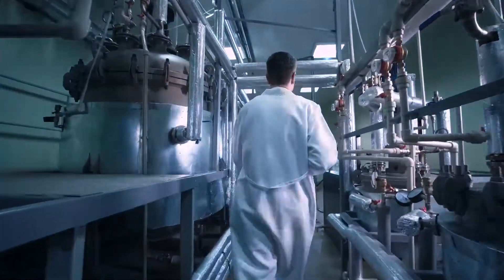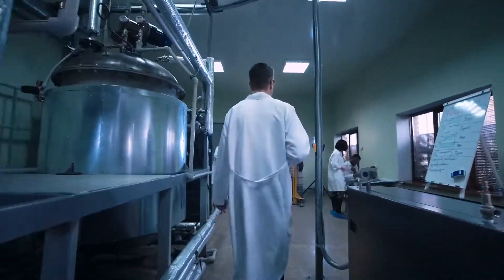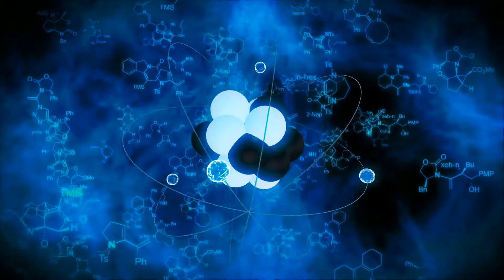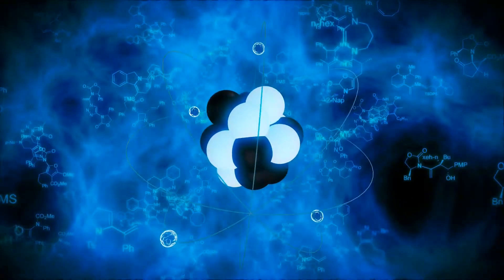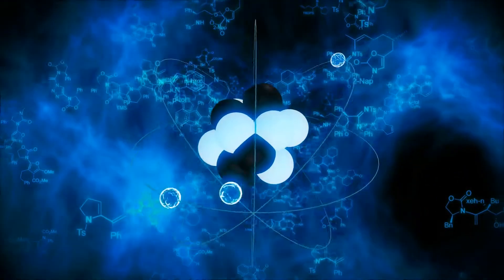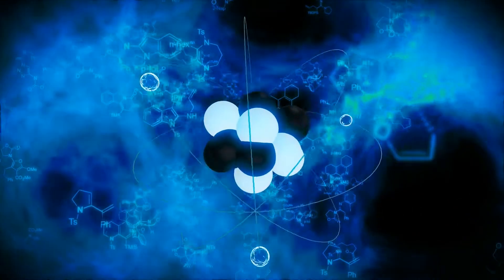Nuclear Fusion Energy Breakthrough | Future Technology & Science News 247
TRANSCRIPT

Scientists successfully generated nuclear fusion energy.

Nuclear fusion is a process through which two light atomic nuclei are combined to form a single heavy one, creating massive energy.  The same technology is used in nuclear weapons.  For decades, scientists have tried to harness the same power for civilian use.

Researchers at the Livermore National Laboratory in the US used a process known as inertia confinement fusion.  Pellets of hydrogen plasma were bombarded by the world’s largest laser in a lab.  The process saw fusion resulting in more energy than they put into the laser.

This achievement could help us win our race against climate change.  Nuclear energy could produce sufficient power to end the use of fossil fuels.  Moving forward, the researchers will work on improving the process to see if they can produce commercially viable energy.

What do you think of this impressive scientific development?

ABOUT